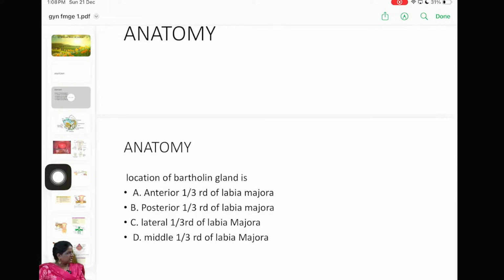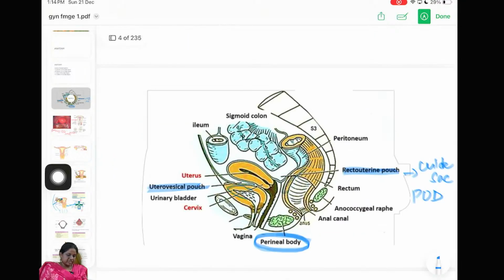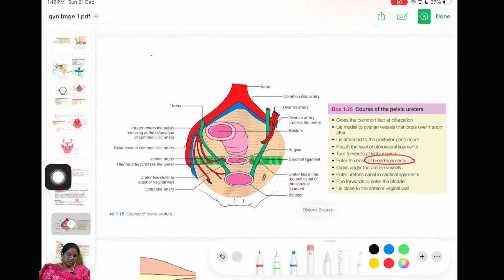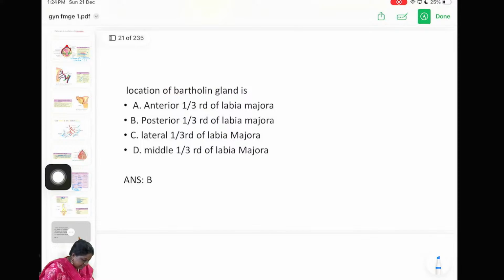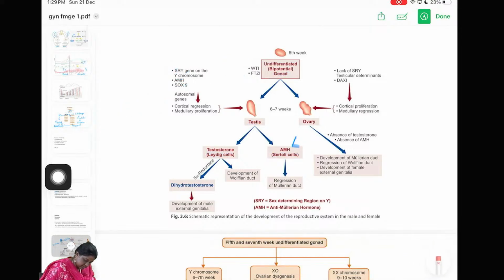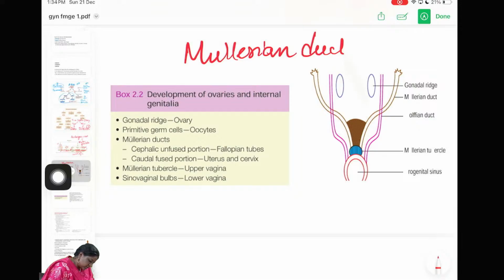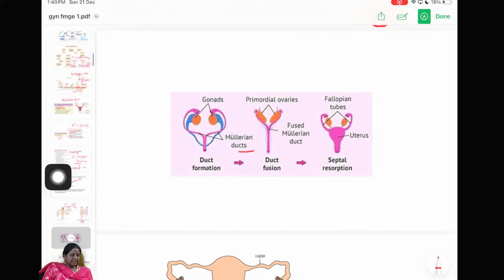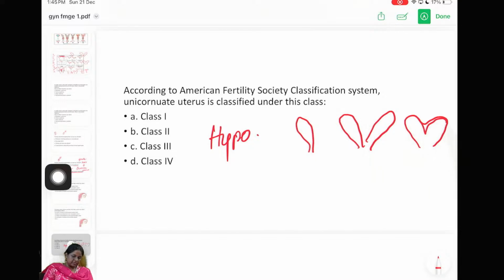GYN- REVISION BASICS